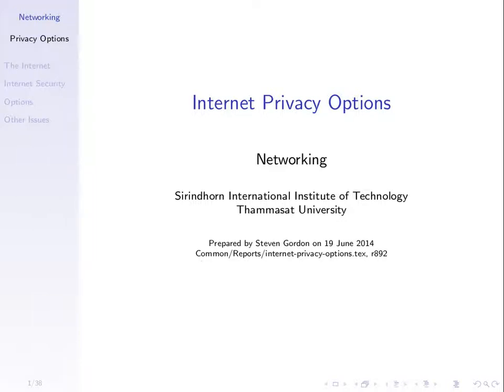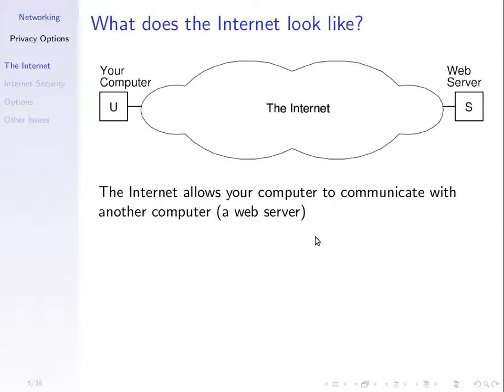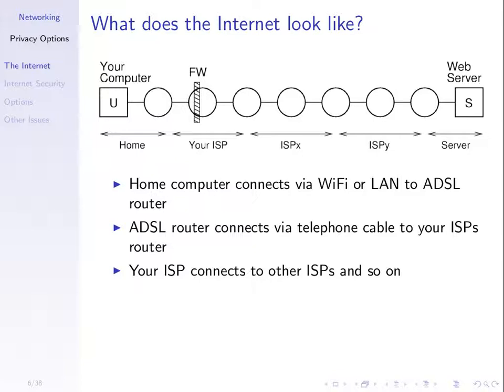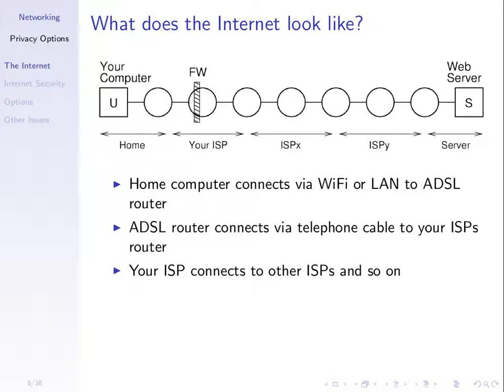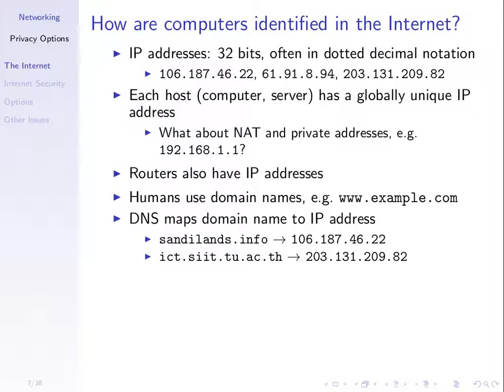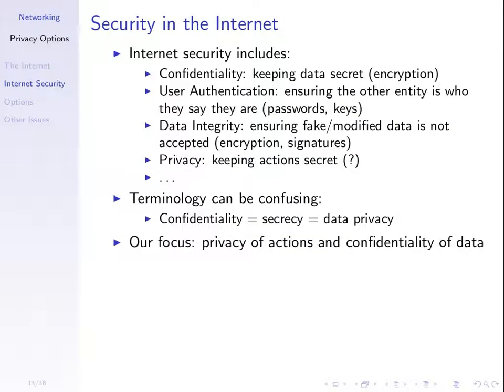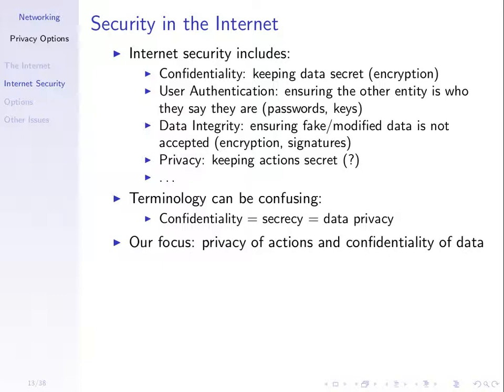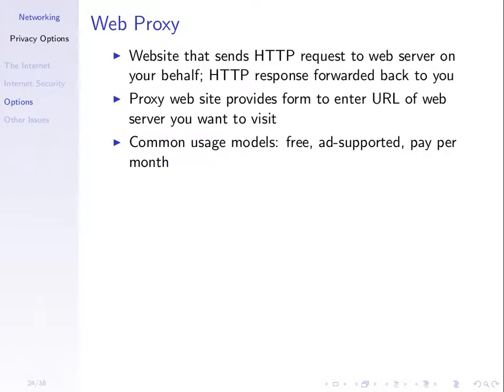Internet Privacy Options (ITS335, L27, Y14)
Options for private communications in the Internet; confidentiality and privacy requirements; HTTP and HTTPS; identification via IP addresses and NAT; web proxies.